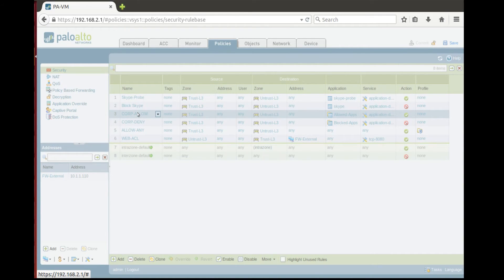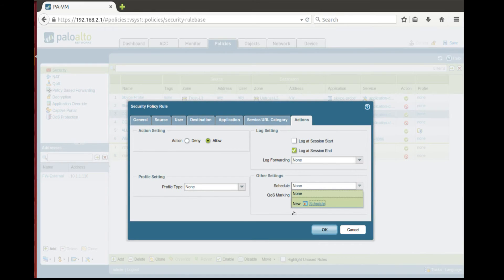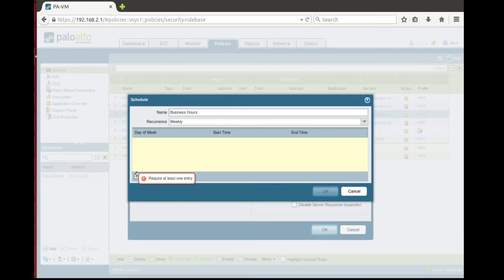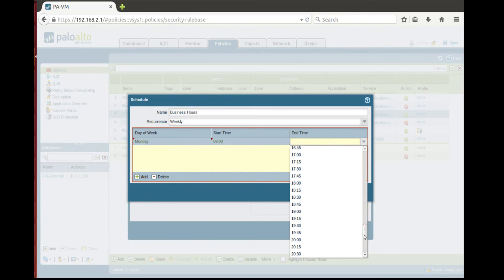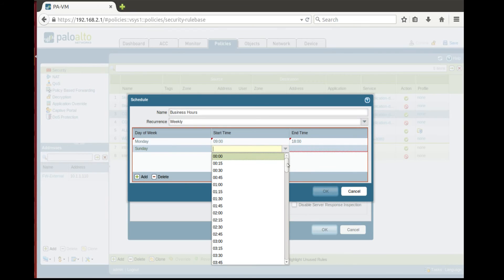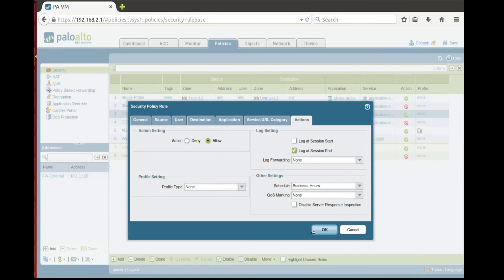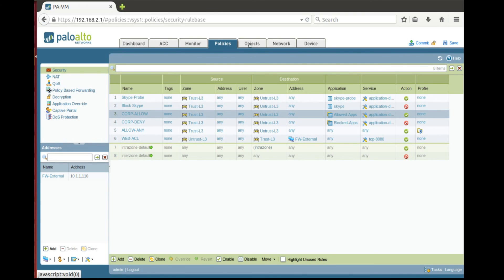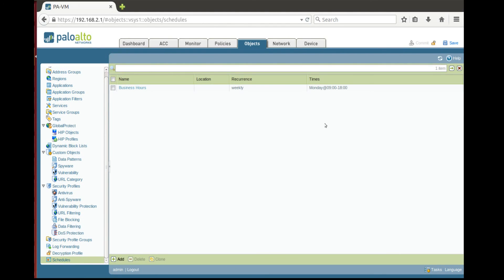10. Palo Alto Networks Firewall - Time Based Policies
In this video I show how to activate a rule based on time of the day.
You will see how to create a Schedule and apply it to a security rule on Palo Alto Networks Firewall.

If you like the video and have questions about Palo Alto Networks Firewall - I would be happy for your comments and ideas for the further videos.